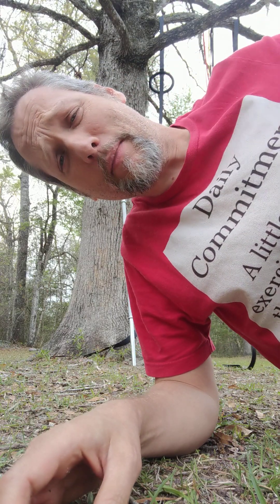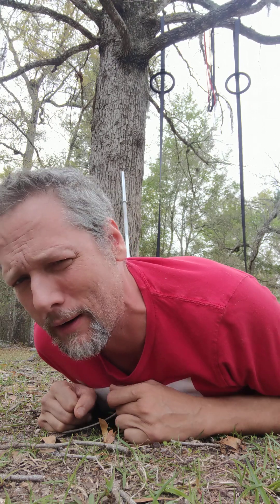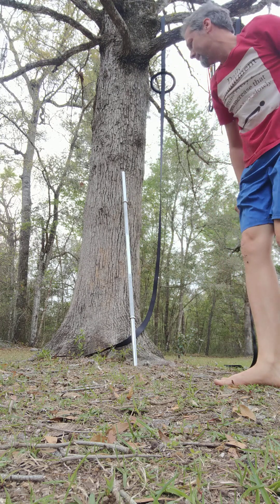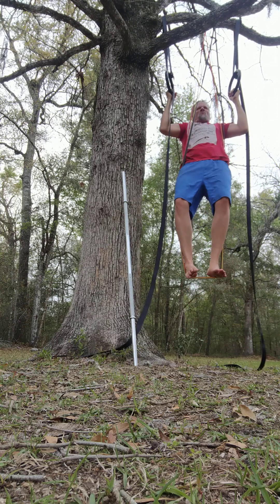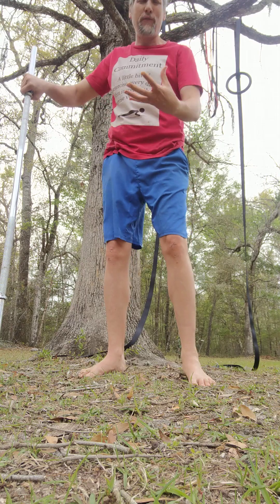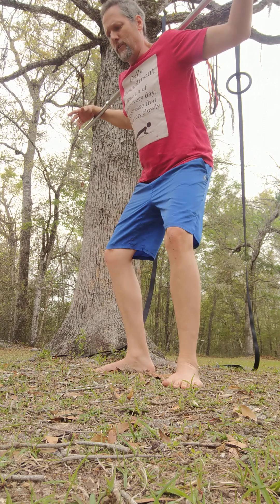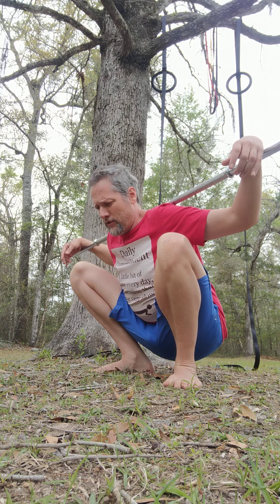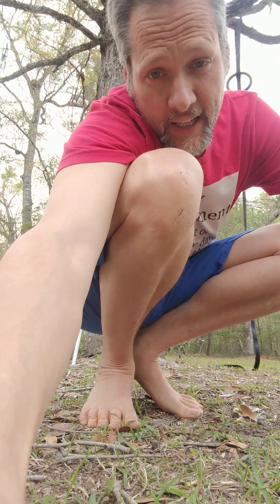Daily Commitment Day 1229